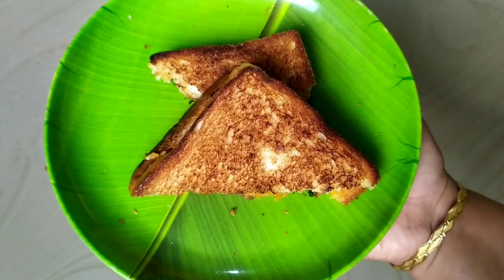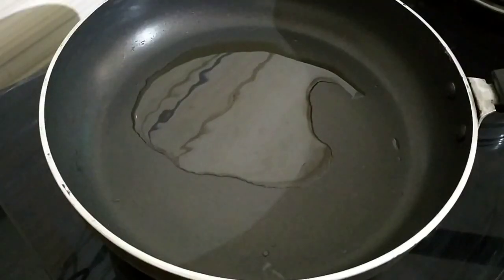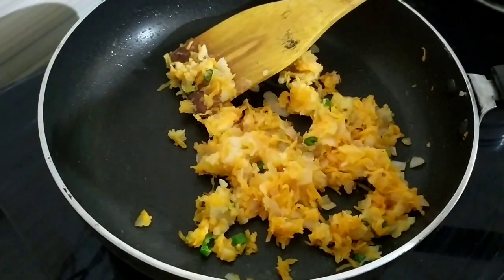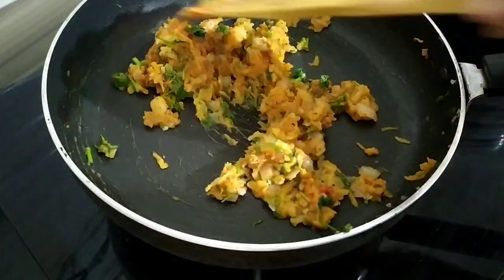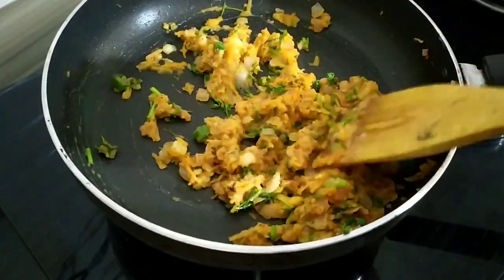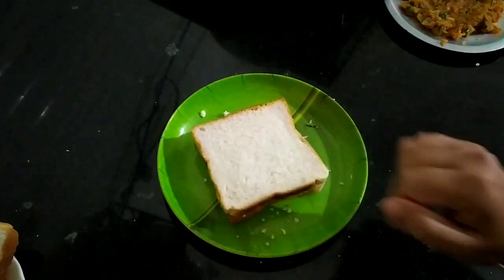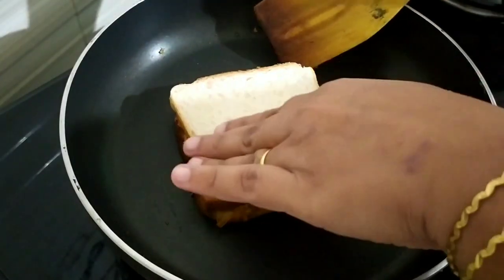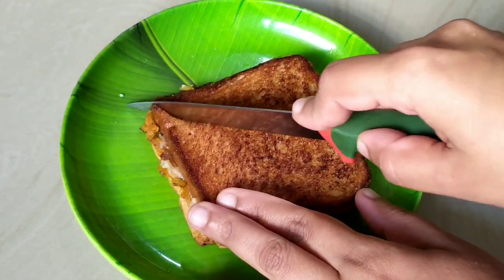BREAD SANDWICH RECIPE 😋😋 Hotel style bread sandwich in Kerala style ❣️❣️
Welcome to Minnuz tasty kitchen 😊😊😊😊